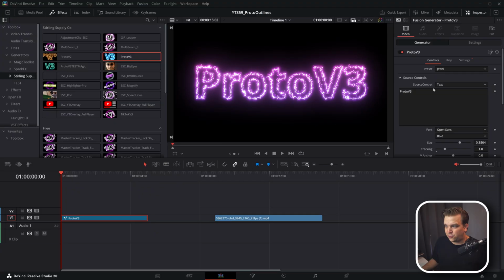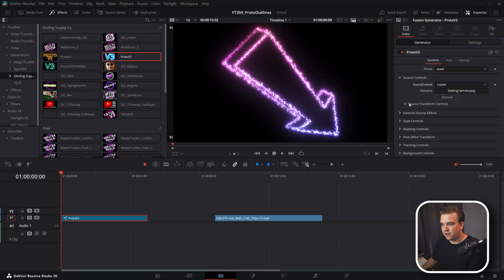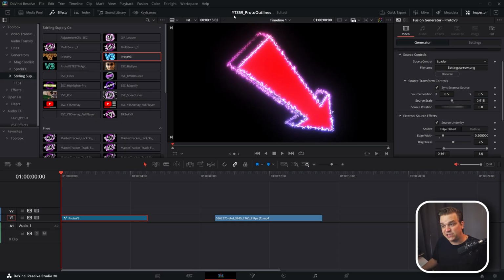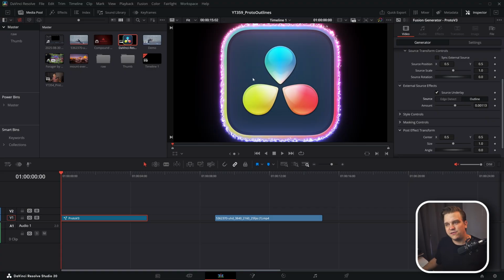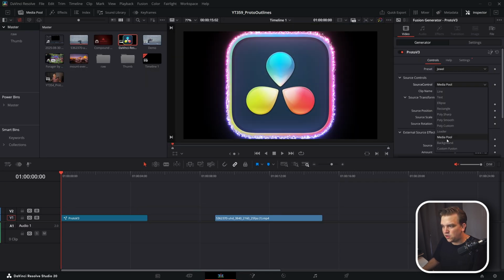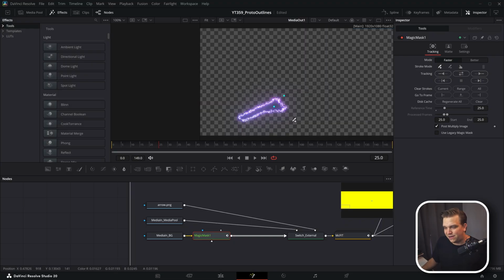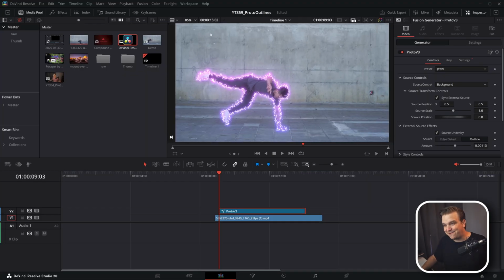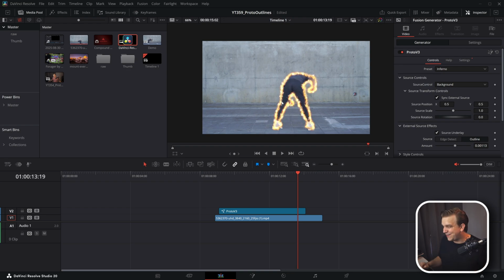INSANE Outline Effects in DaVinci Resolve With ProtoV3!